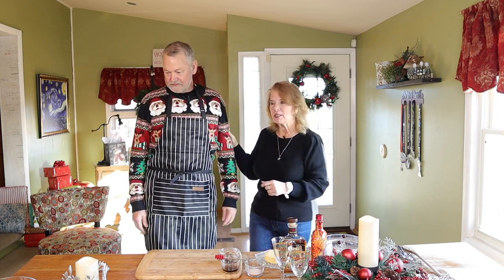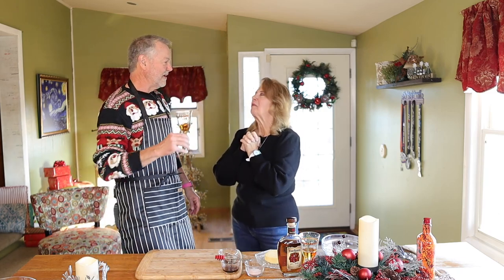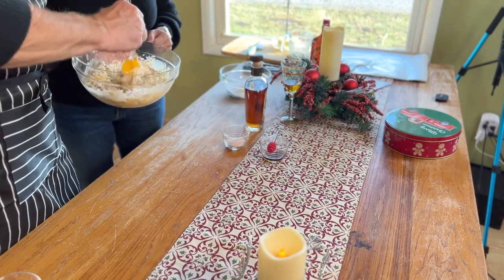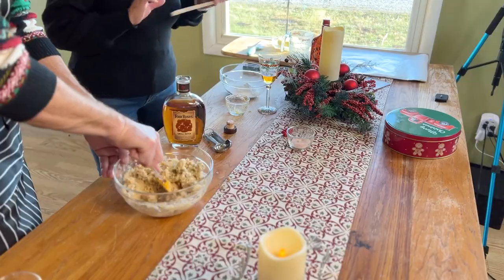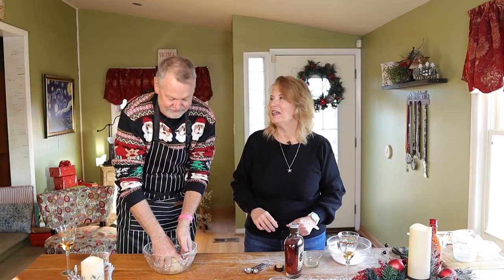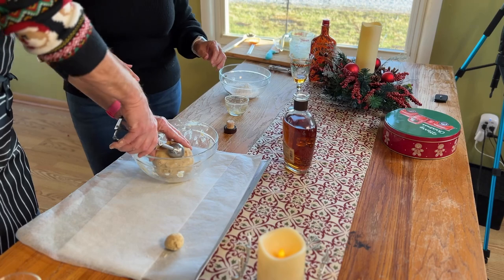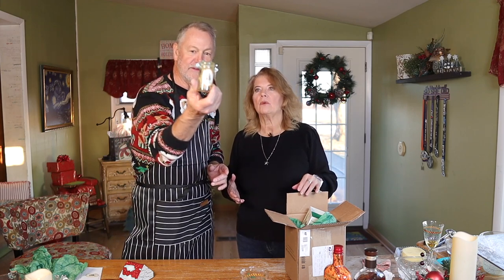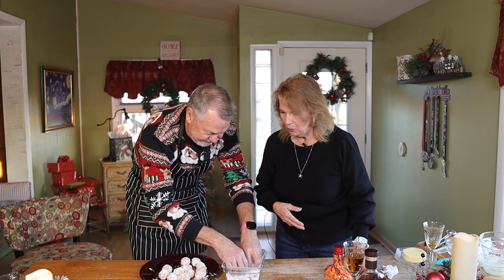Cooking with Honey Instead of Sugar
Beekeeping means we can use our own honey in our recipes instead of sugar. Today, Sheri and I will be making some holiday goodies with honey.

(Does Not Have A Spiral Binder)

*Uncapping Knives
*Honey Extracting Equipment
*Queen Grafting Supplies
*Heated Scrapers

Plan ahead for spring. Feed your bees in the spring by using my Feeding board known as the Burns Bees Feeder. Safely feed your bees from the top. Great way to help you build up your bees of winter physiology. Check it out:

Hive Life Conference Jan. 5-8

Take my online beekeeping course on "Spring Management". Enjoy this online course from the comfort of your home. Save the gas money, and watch my course on your one time, in the privacy of your home. Learn at your own pace! Here's the link:

❤️👍We have openings to BeeTeam6. Hurry and sign up fast if you are interested in having me help mentor you with your beekeeping endeavors

📘Get a copy of our new autographed copy of our beekeeping book, Backyard Beekeeping, Everything You Need to Know to Start Your First Hive.

Langstroth's Hive and the Honey-Bee: The Classic Beekeeper's Manual

Honey Bee Biology

What Do You Know

The Beekeeper's Handbook

Biology of the Honey Bee

Honeybee Democracy

Honey Bandit
Pollen Powder
Robber Screen

Oh my gosh, I love my Canon M50 Mark II camera that I use to make my beekeeping videos. If you enjoy beautiful pictures or videos of your bees you'll love this camera. For the cost, by far I am so happy with this camera.
My camera
Tall Tripod
SD Card
Power Solutions
Power Solutions
Small Rig
Small Rig Handle
Camera Monitor

👽The Alien Shirt I Wear Sometimes
My Beekeeping Cowboy Hat & Veil

✅ If you are new to beekeeping or you keep failing, I strongly recommend you take my Ultimate ONLINE Beekeeping Course.

❤️❤️Take one of our Beekeeping Course. Taught by EAS Certified Master Beekeeper, David Burns. Since the pandemic continues, be safe, stay home and take our online beekeeping courses: